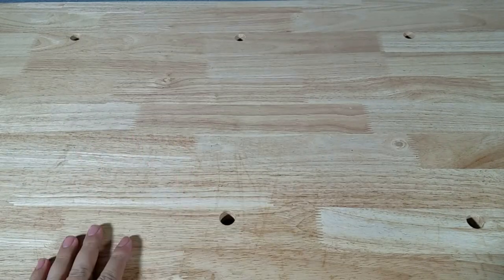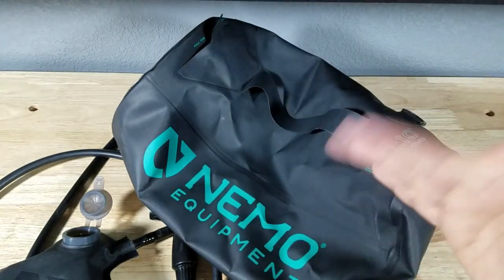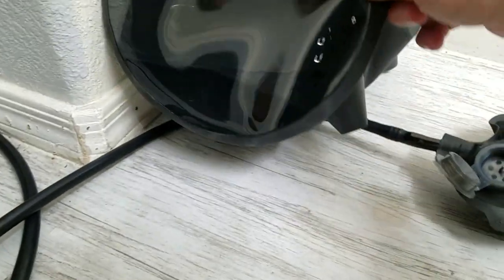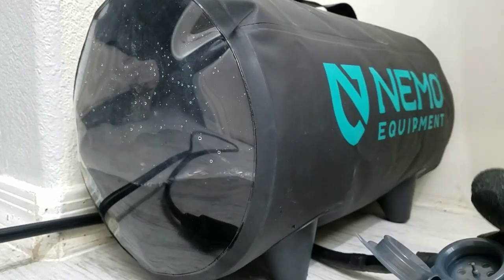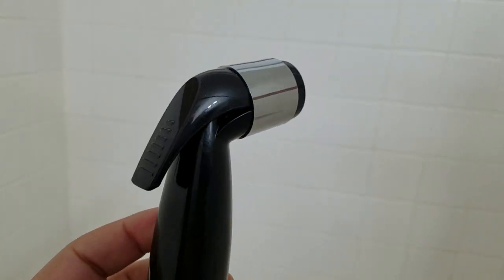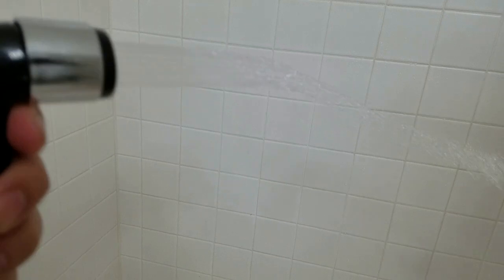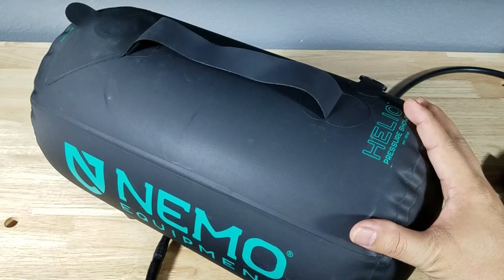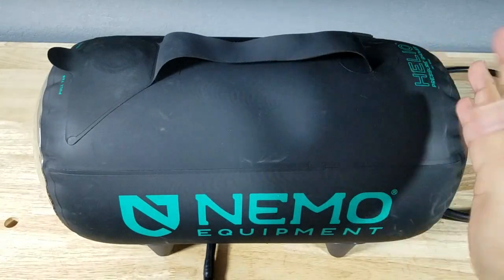IS THIS THE PERFECT CAMP SHOWER? NEMO HELIO REVIEW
Is this worth the extra money? click here to try Nemo shower